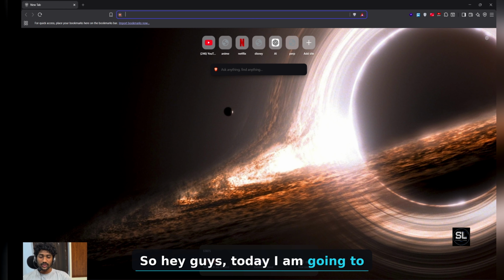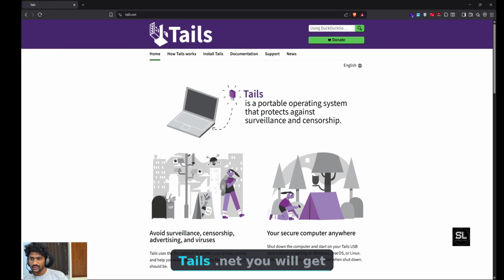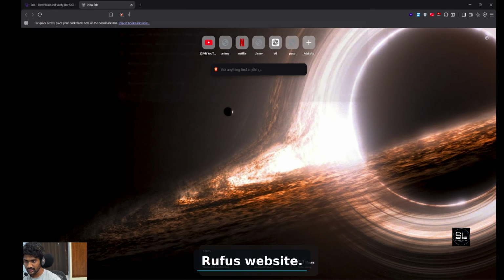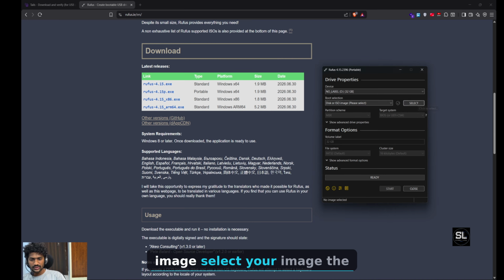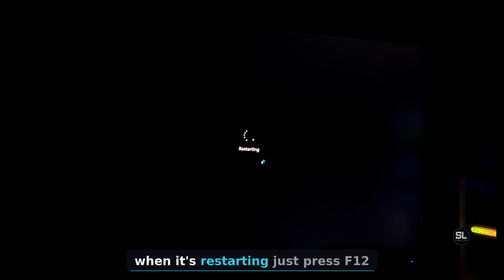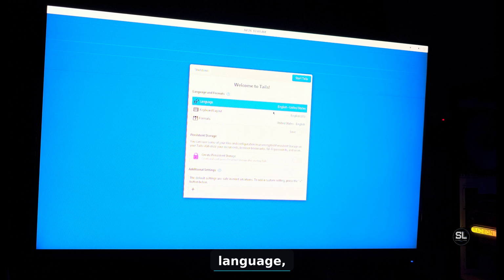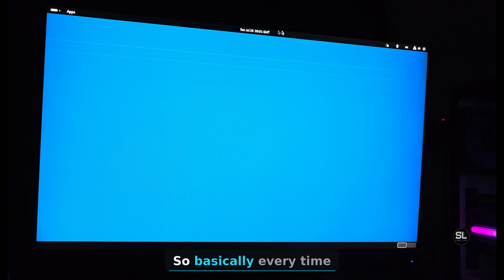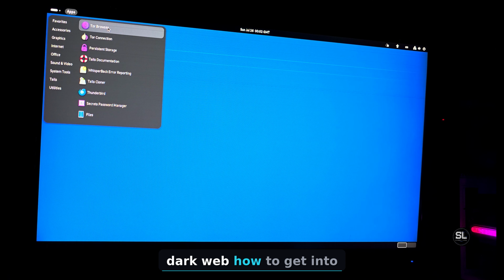Tails OS on a USB — An Operating System That Leaves No Trace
An 8 GB USB stick, four minutes, and any PC becomes a machine that
remembers nothing. This is Tails — an operating system that runs
entirely in RAM, never touches your hard drive, and forgets everything
the moment you shut it down.

Full walkthrough: download and verify the image, write it to a USB with
Rufus, boot from it, and land on the Tails desktop.

⏱ CHAPTERS
0:00  A USB stick that leaves no trace
0:11  What you need before you start
0:44  ① Download & verify the Tails image
1:02  ② Write it to the USB with Rufus
2:02  ③ Boot from the USB
2:14  ④ You're in Tails
2:59  Next episode

- A USB stick, 8 GB or bigger — it gets completely wiped
- A Windows PC to write it with
- About 20 minutes, most of it the download

⚠️ TWO THINGS PEOPLE GET WRONG
1. Don't skip the verification step. A tampered image has a different
   SHA-256 fingerprint — checking it takes ten seconds and is the whole
   point of installing a privacy OS.
2. Writing the stick ERASES it completely. Back up anything on it first.

Stuck at boot? The boot-menu key is different on every machine — Dell F12,
HP ESC then F9, Lenovo F12, ASUS ESC, Acer F12, MSI F11. Still nothing?
Turn off Secure Boot in the BIOS.

📌 NEXT EPISODE
What's actually on the dark web — and why it isn't what you think.
so you don't miss it.

Tails is a free, open-source project used by journalists, researchers
and people in censored countries. This video is educational — use it
to protect your own privacy.